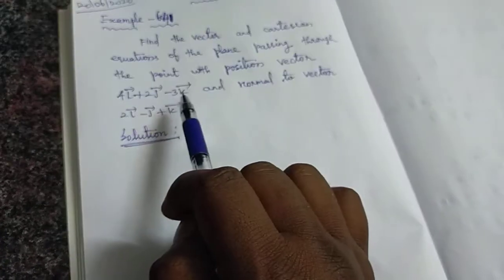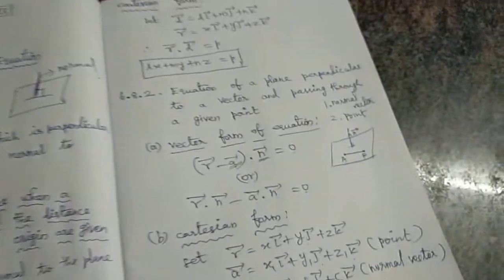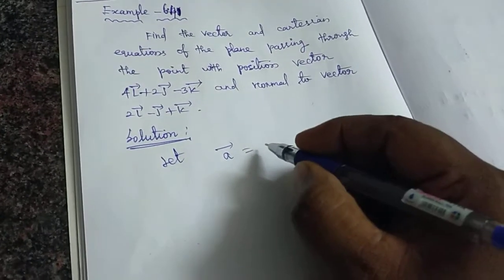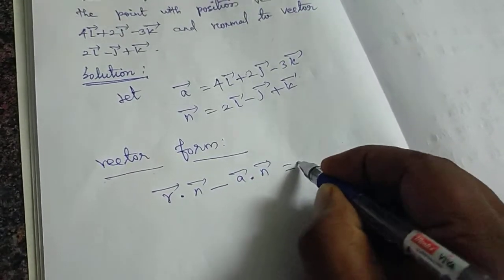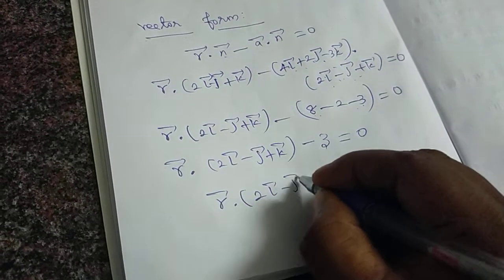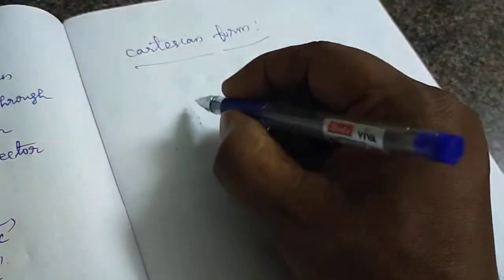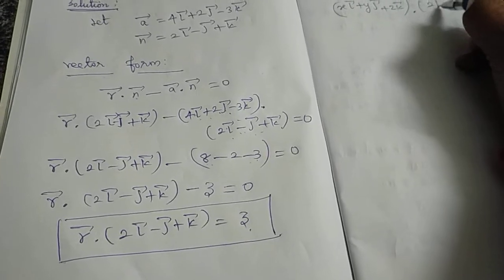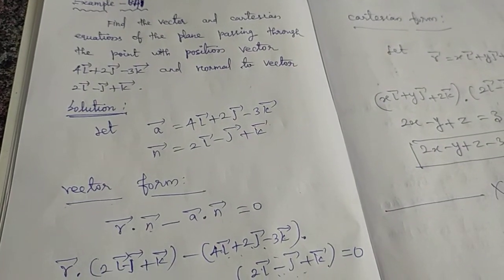Equation of a plane . EXAMPLE -6.41